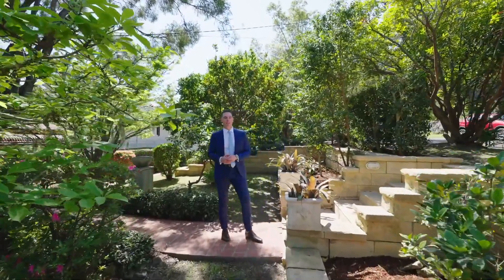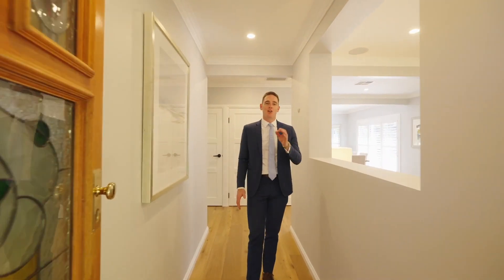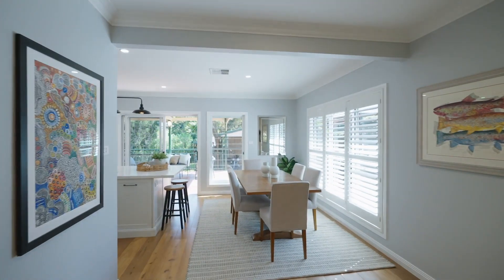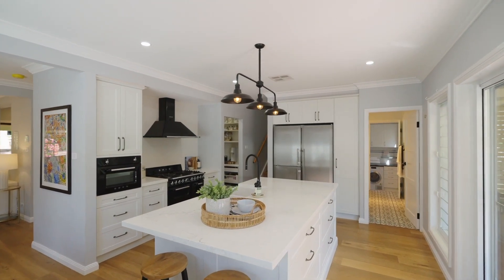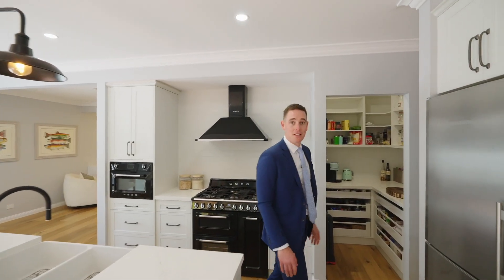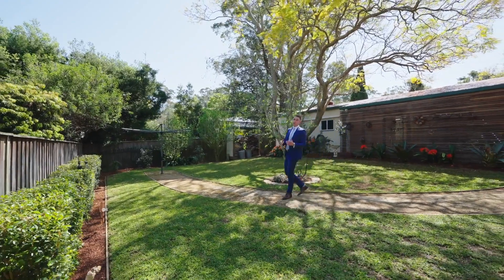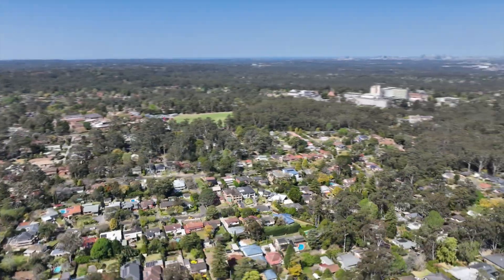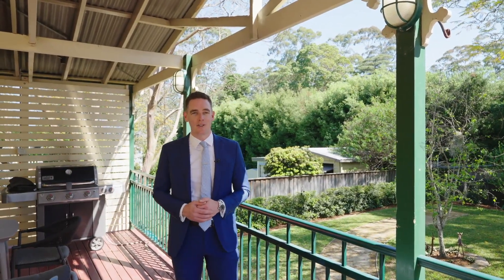7 Dunbar Close Normanhurst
Produced by Real Estate Video Productions for Thomas Merriman, Ray White Upper North Shore.